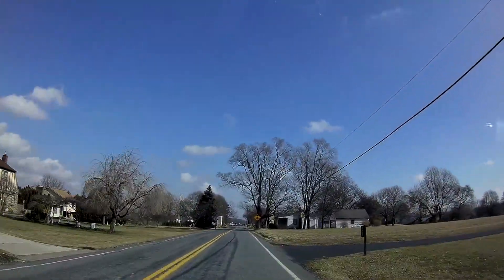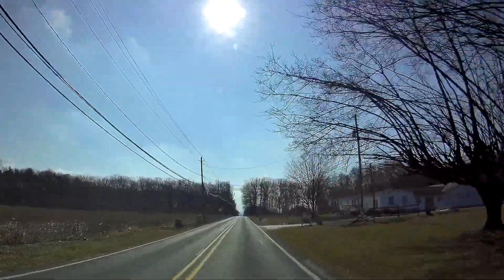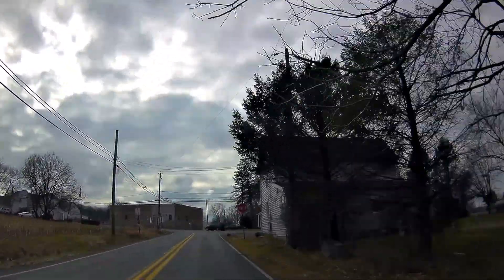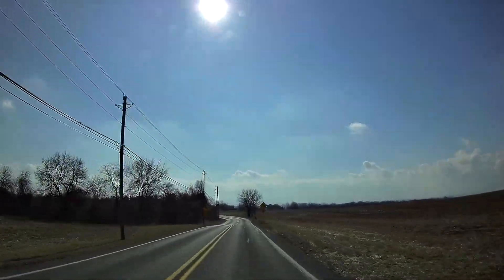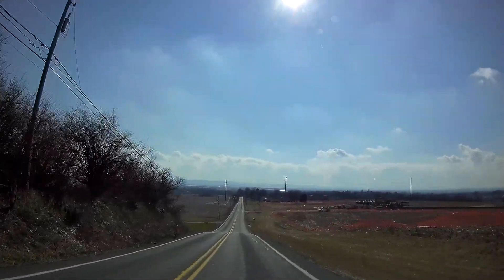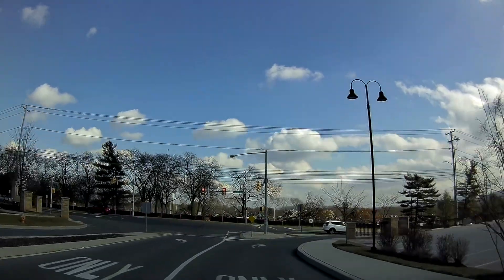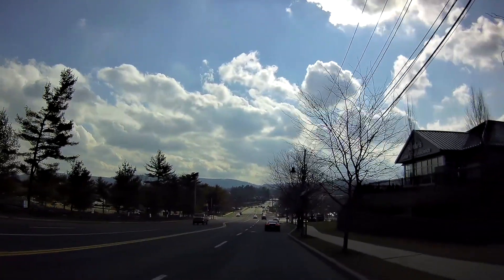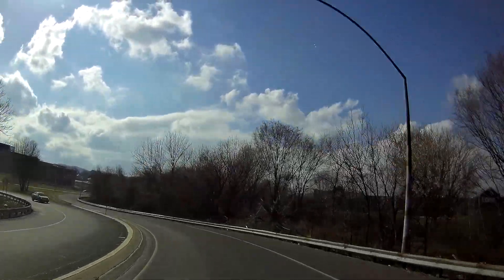Driving and Chatting about Lehigh Valley Construction and Demolition Projects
This drive and chat is mostly a follow-up to some videos I posted in the early days of this channel. We'll check in on the construction of the new Seemsville Pub & Grille and the cleanup of the former Martin Tower site. I also found a new demolition in progress on Weaversville Road and a massive new building for B Braun Medical near the airport. We'll also get a look at some beautiful farm fields sadly doomed to be converted to warehouses in the coming years.

Filmed February 9, 2020 - it was a beautiful, sunny day when I started the drive, but the clouds moved in by the end. Because this is edited in a different order than it was filmed, you'll see it alternate between conditions!